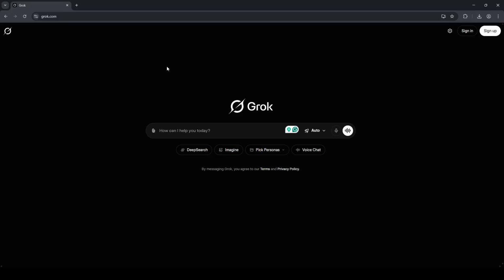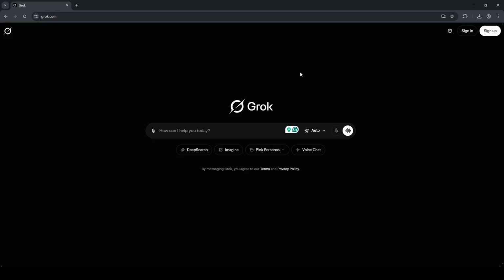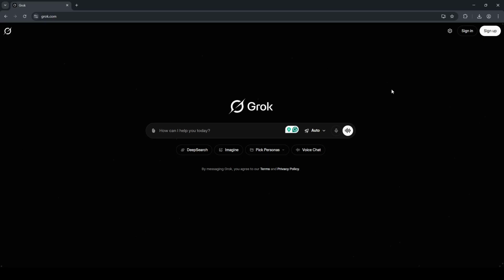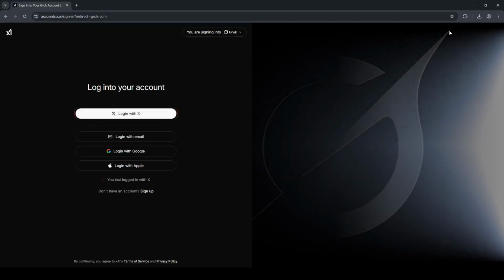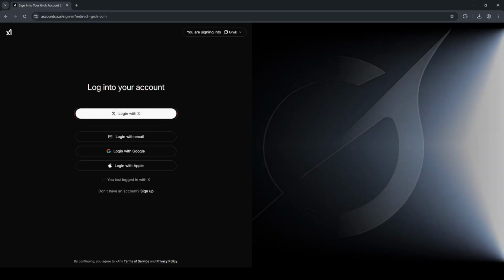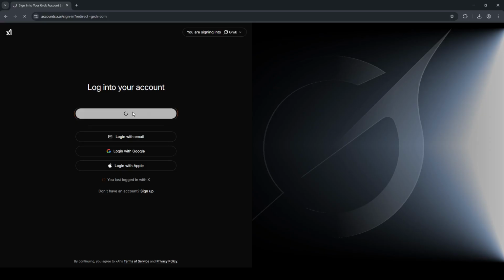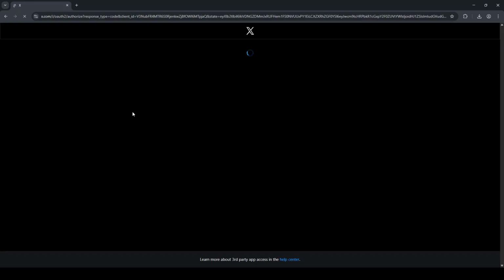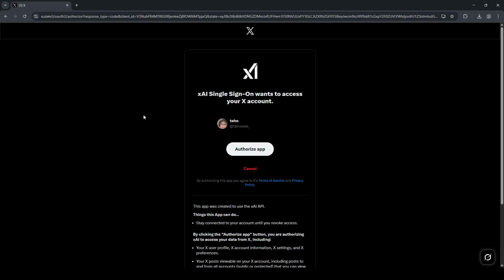How To Create An Account On Grok AI | 2026 | Step-By-Step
Do you want to unlock xAI’s most powerful 2026 models without being tied to a social media subscription, or do you want to know the quickest way to join the "SuperGrok" tier for unlimited access? In this video, I show you exactly How To Create An Account On Grok AI | 2026 | Step-By-Step.

I will walk you through the two main ways to sign up: using your existing X (Twitter) credentials for instant access or creating a standalone account at grok.com using your email or Google login. I will demonstrate the 2026 onboarding process, where you’ll select between the Free tier—which offers 10 messages every 2 hours—and the new SuperGrok standalone plans that don't require X Premium. I will also show you how to complete your profile, verify your phone number to prevent bot flags, and navigate the initial "Model Selection" screen so you can start using Grok 4.1 or Grok 3 immediately after your first login.